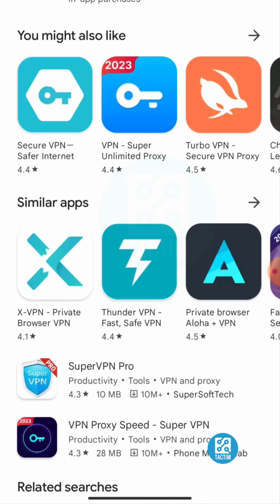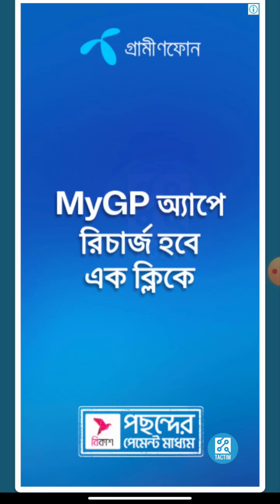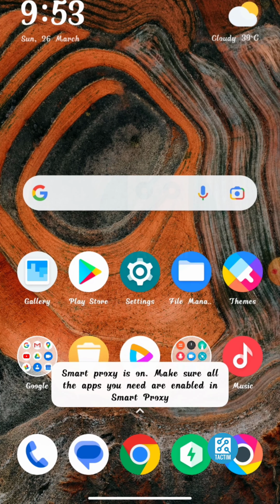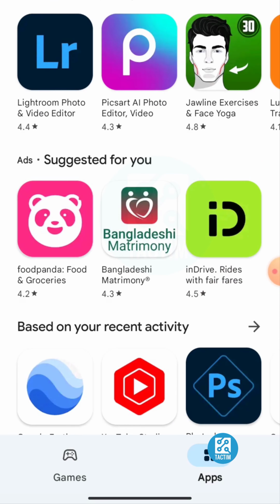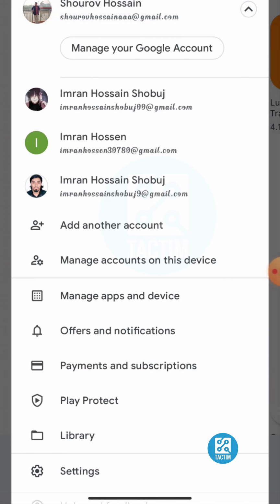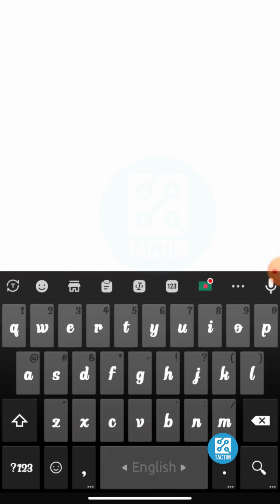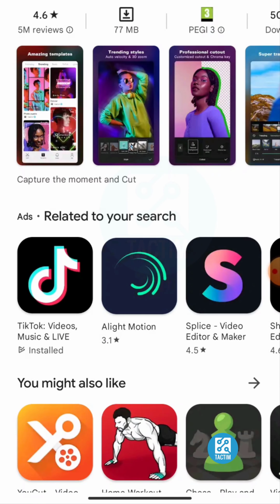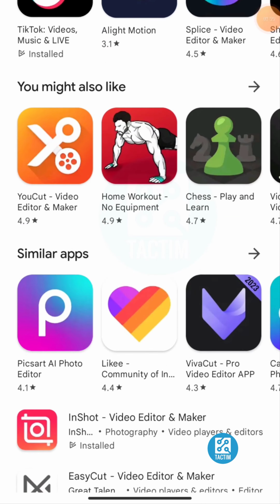How to Download CapCut in India: A Step-by-Step Guide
Looking for CapCut in India and not finding it on the Play Store or App Store? CapCut is one of the apps affected by India's ban on certain Chinese-owned apps, which is why it doesn't appear in Indian app stores. This video explains the situation and what your options actually are.

✅ What's covered:
• Why CapCut doesn't show up in Indian app stores
• How to check whether an app is officially available in your region
• Using only official app stores — and why random APK sites are a real malware risk
• Free video editing alternatives that work in India (InShot, VN, KineMaster, YouTube Create)
• Editing on desktop with free tools instead
• Moving your existing edits and projects to another editor

Please follow the rules that apply where you live — this video isn't advice to get around a government ban.